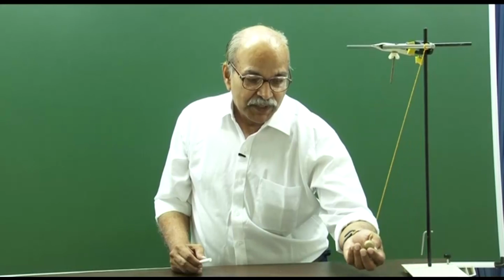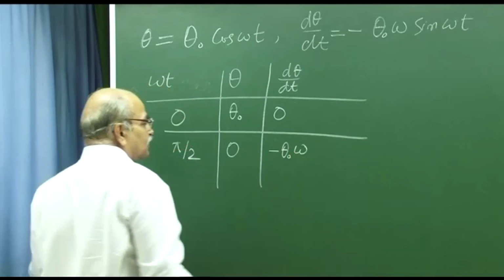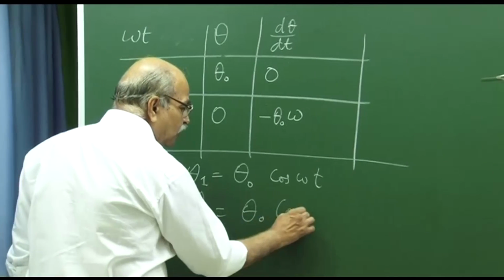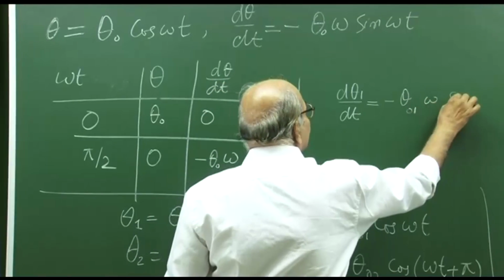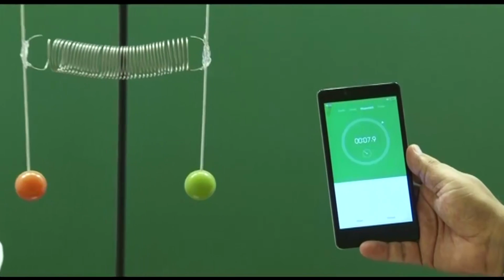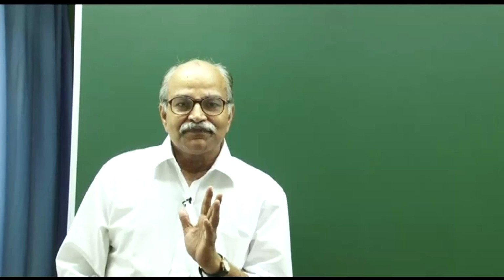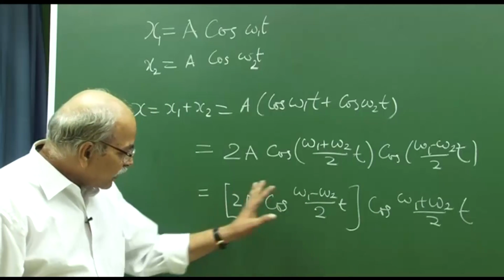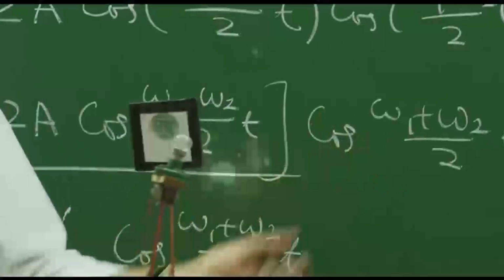01 From one to many